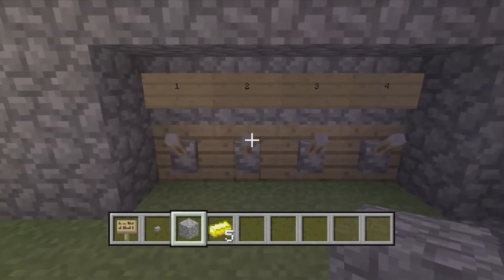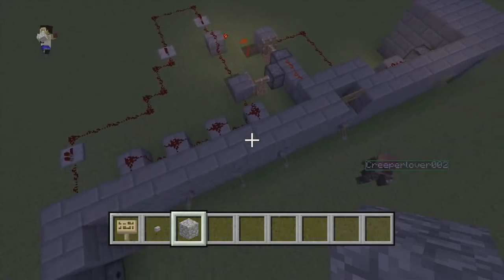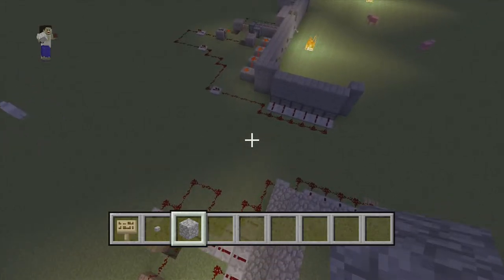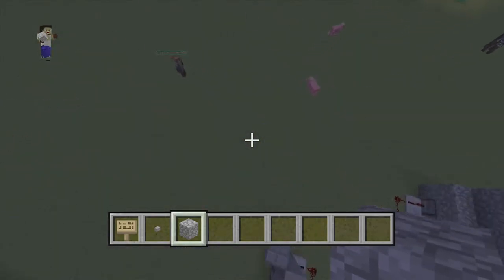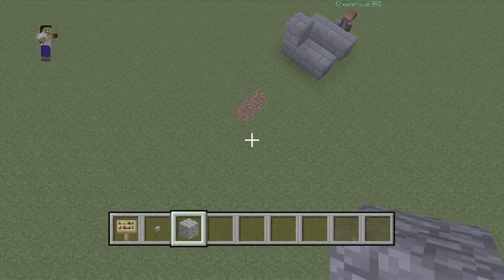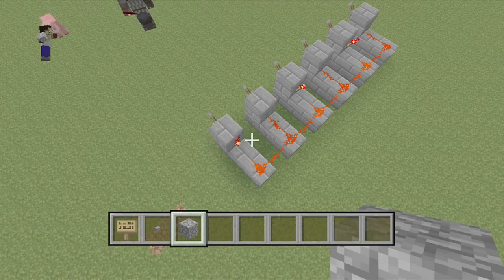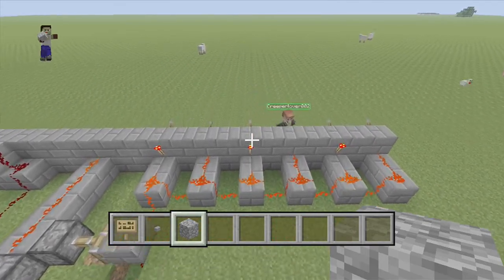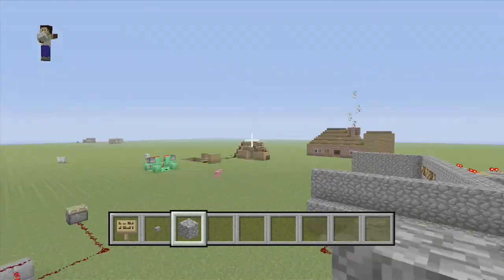How to Make A Combination Lock